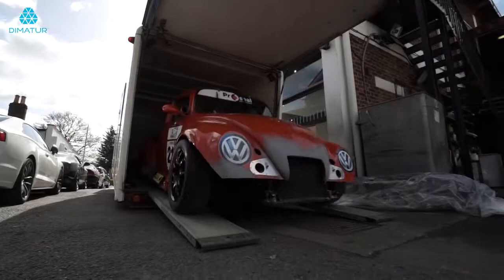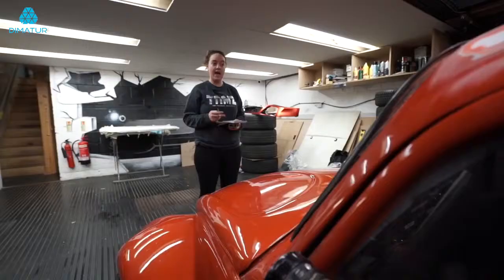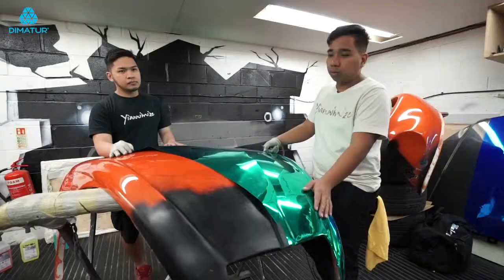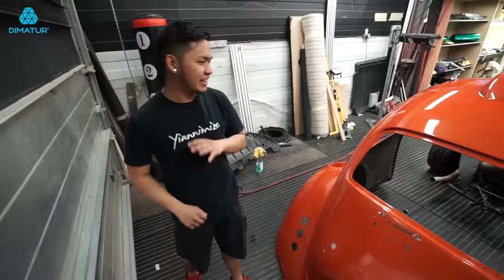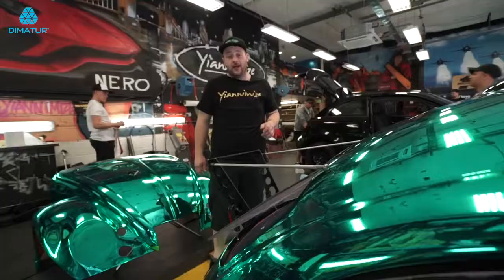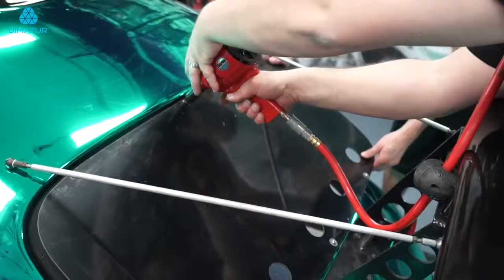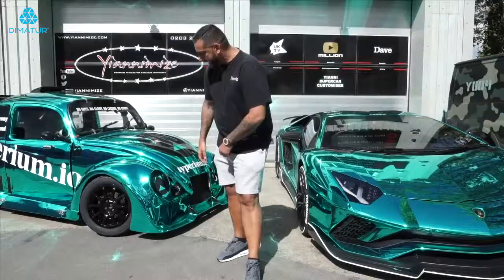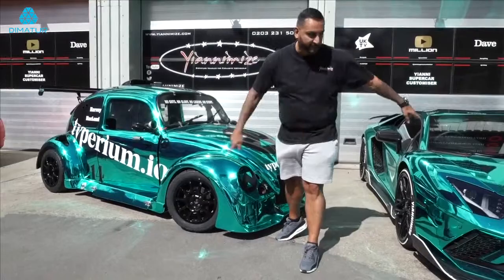Dimatur – Hexis – Skintac Chrome HX30000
Não, isto não é um VW Beetle, é um carro de corridas “Fun Cup”. Tinha a sua cor original Laranja, mas foi coberto com uma das novas cores Skintac Super Chrome da Hexis, sim a mesma que tinha sido utilizada no Lamborghini Aventador S do Yanni. Foi um verdadeiro desafio à equipa pois as formas únicas da carroceria tiveram que ser separadas e trabalhadas individualmente.